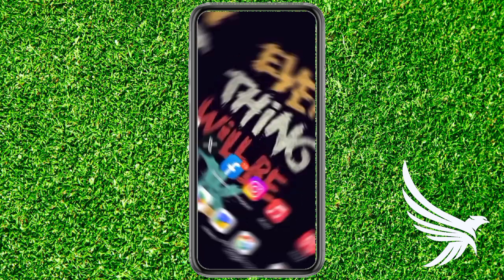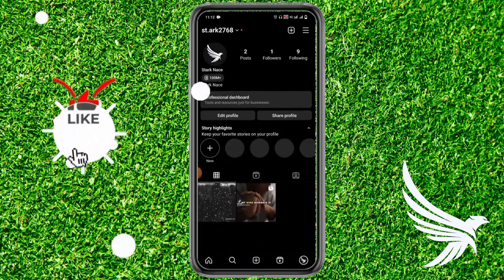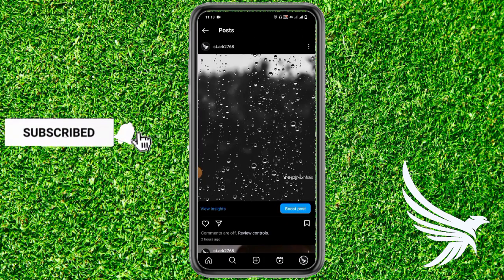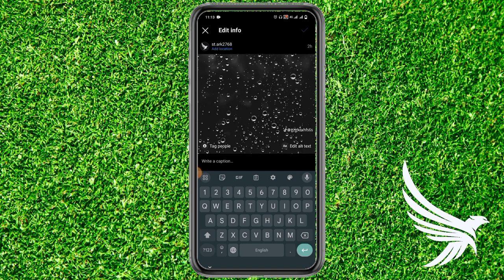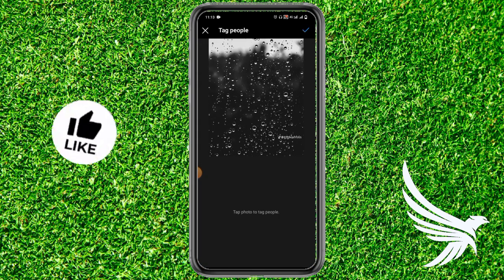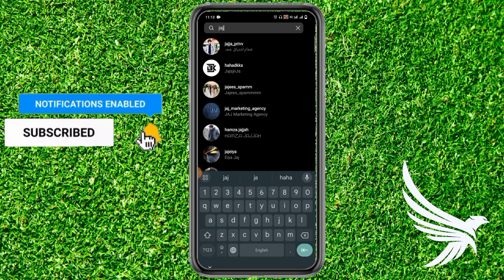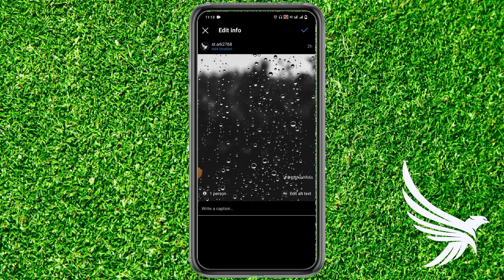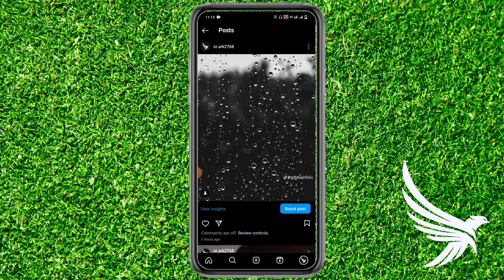How To Tag Someone On Instagram Post After The Posting Full-Guide | Stark Nace Guide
Hello Guys ! Do You Want To Tag Someone On Instagram Post After The Posting, So Don't worry You are on the right place because @starknace is Here to help You, In this Video I will teach you how To Tag Someone On Instagram Post After The Posting.

Apple Guy
Trevor Nace
Webpro education
tag someone on instagram post after the posting,
how to tag someone on instagram post after posting,
how to tag a person in a post on instagram,
instagram how to tag someone in a post,
how to tag someone on instagram photo after posting,
instagram one post in two accounts 2022,
instagram one post in two accounts,
why i can't tag someone on instagram post,
how to tag more than 20 on instagram post,
how to post 1 post on 2 instagram accounts,
instagram post with two accounts,
post on multiple instagram accounts,
9 cut instagram post